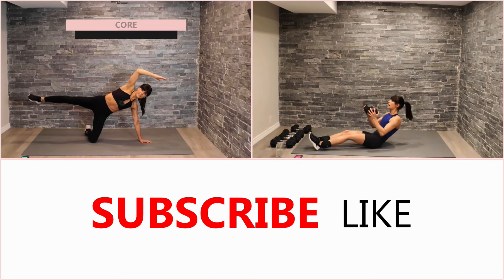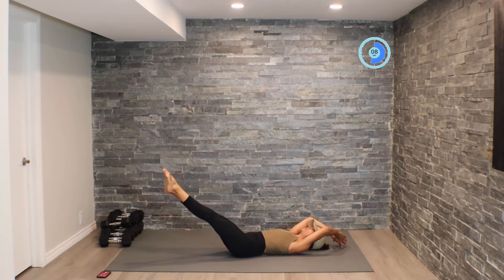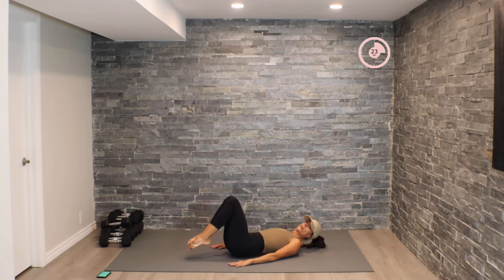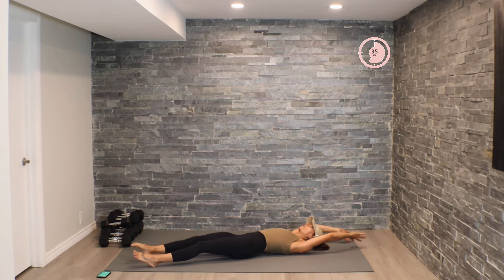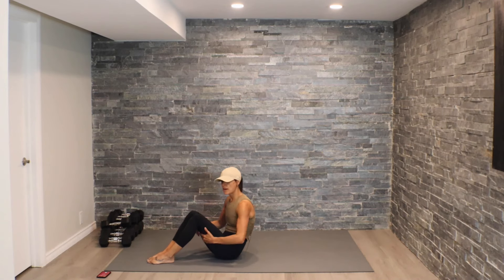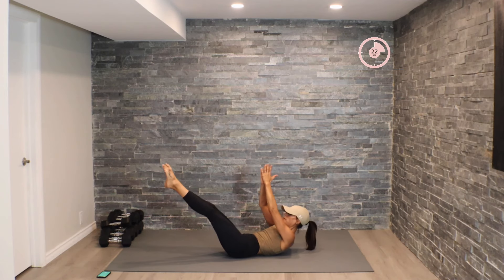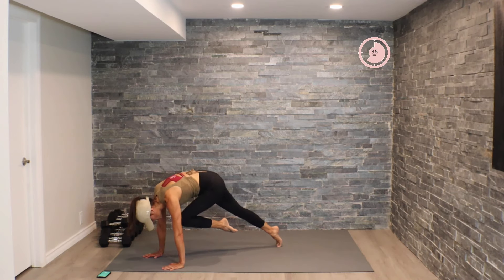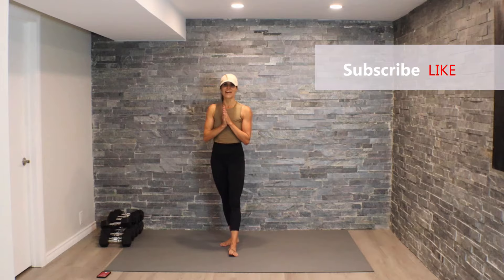10 MIN Intense Lower ABS Workout || Lower Belly Burn || No Equipment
10 MIN Intense Lower ABS Workout.  I have nine exercises for you to work the Lower ABS in 10 MIN.

It is a Intense Lower Belly Burn!  We will work for 45 sec with a 15 sec rest.  No repeats and no equipment.
Grab your mat and lets do this.

1.  1,2 leg shifts plus a double shift
2.  Double knee in circles
3.  Revers Crunch
4.  V sit - right side
5.  V sit - left side
6.  V outs on palms of the hands
7.  hollow parallel lifts
8.  elbow plank knee to elbow
9.  plank leg extension pull in

For definition in the Core area we need to work on making some shifts in the foods that we are fueling with.  You can find whole food recipes on my instagram - the link is below for you.  Follow me over there.

For 1:1 online coaching you can reach out to I have a 60 day nutrition and wellness program that I welcome new clients into if you are interested.

➥ Adjustable Ankle Weights for Fitness
➥ Gorilla Exercise Mat
➥ Resistance Bands set of 3